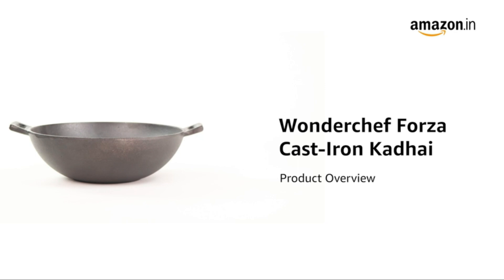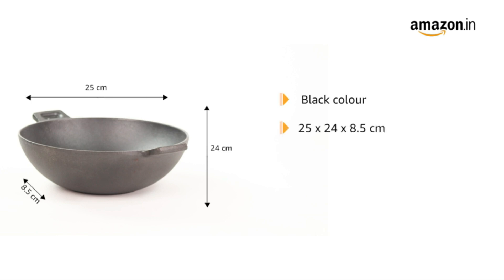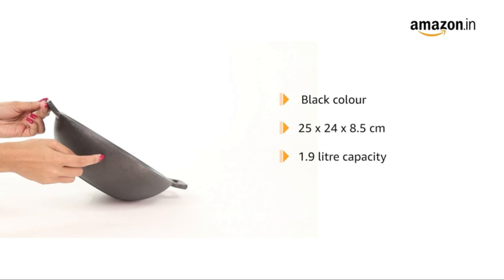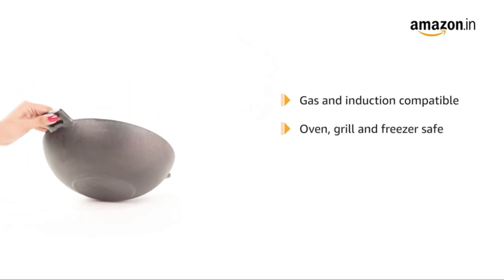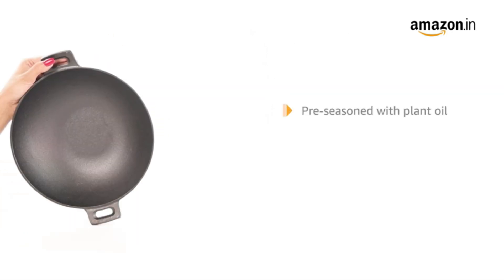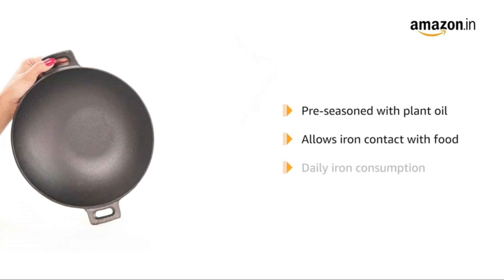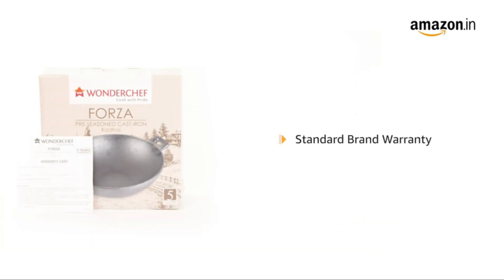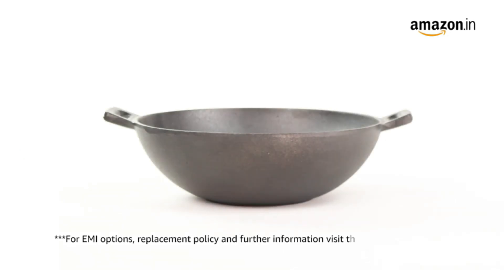Reasons to Buy , Review Images Wonderchef Forza Cast Iron Kadhai 24 cm